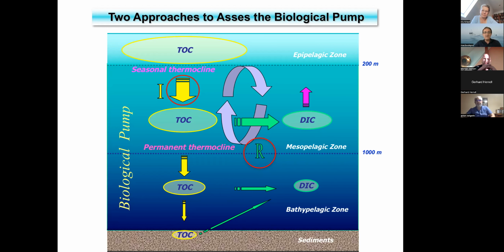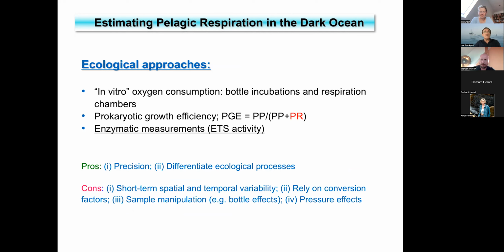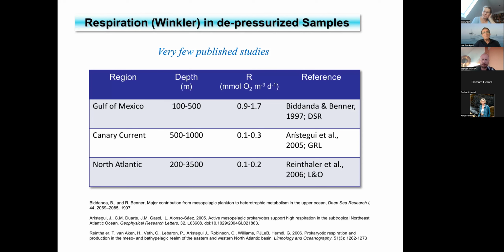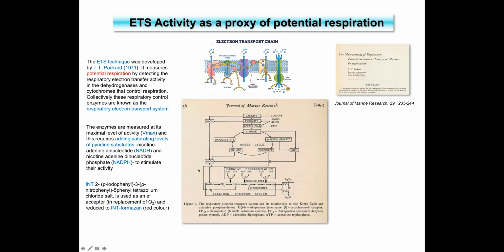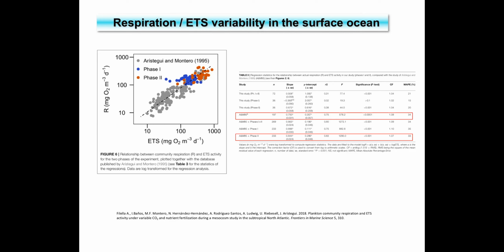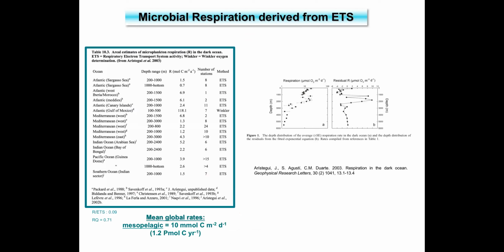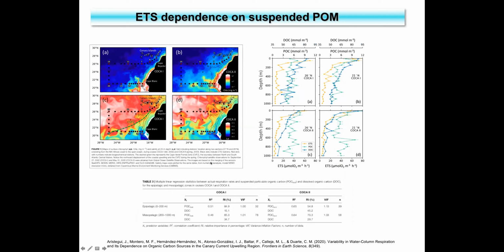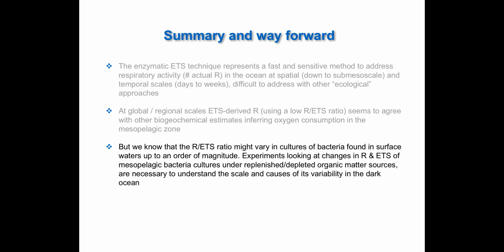Estimating dark-ocean respiration through ETS activity.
ReMO WG161 Seminar series 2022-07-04, Javier Arístegui